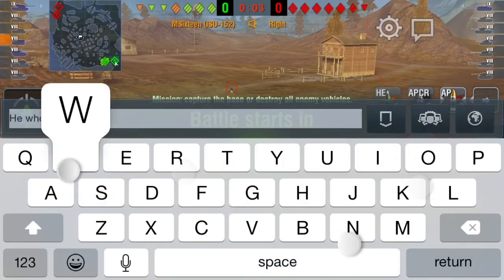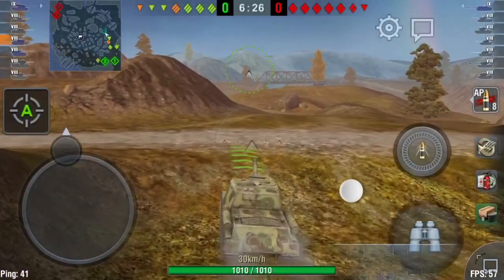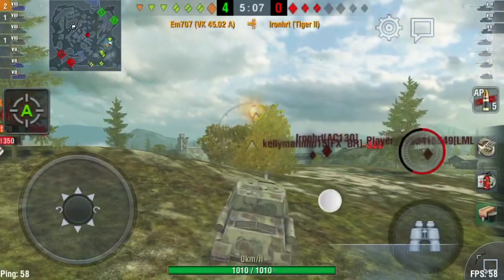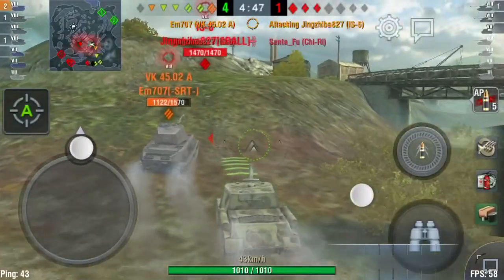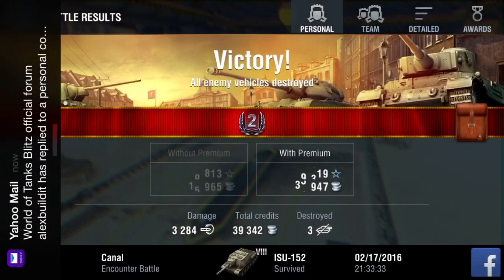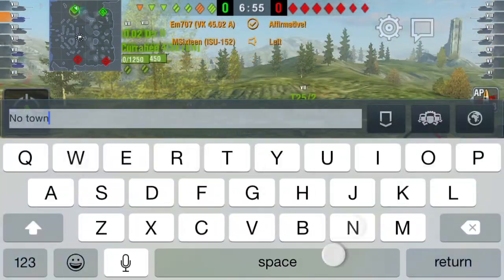WoTB: RNGsus Giveth, RNGsus Taketh Away (ISU-152 Gameplay)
The ISU-152 is all about the BL-10 gun, and the BL-10 is known as the "troll cannon" for a reason. It trolls you just as hard as it trolls the enemy. I hope you enjoy my video, and have a nice day!